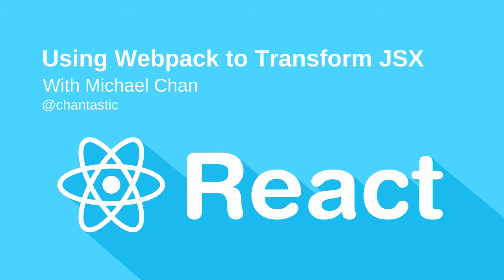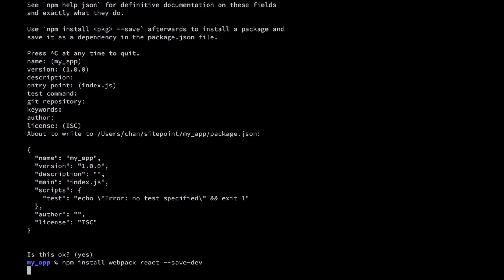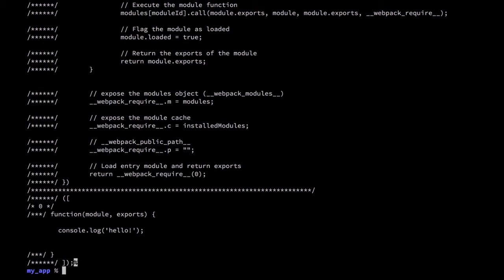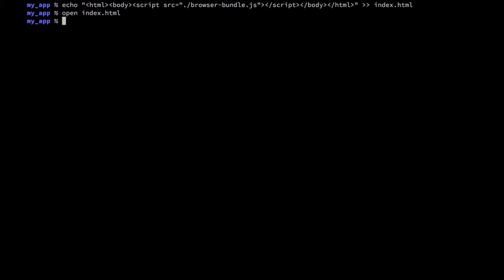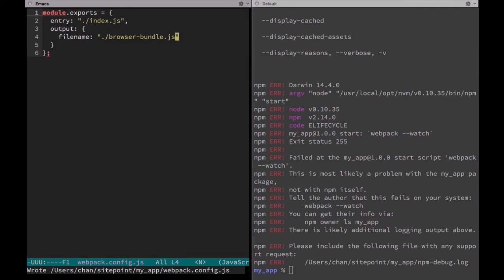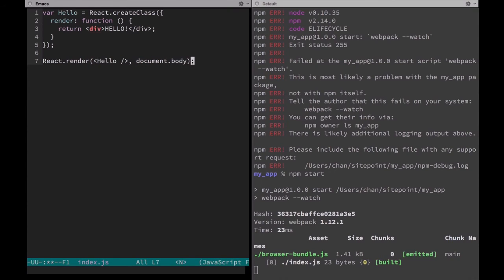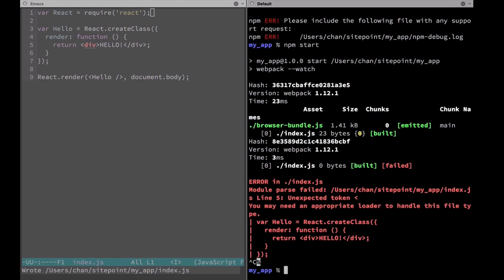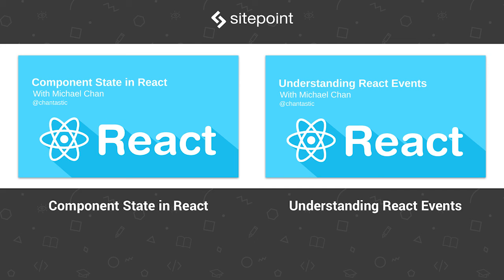Using Webpack to transform JSX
JavaScript processing can be cumbersome and confusing. One of the major objections people have with React is JSX’ need to be pre-processed and packaged up for the browser. Fear not! The Webpack module builder and Babel.js were created for exactly this purpose.

In this screencast we’ll setup a simple Webpack project and send you on your way to making the next big thing!